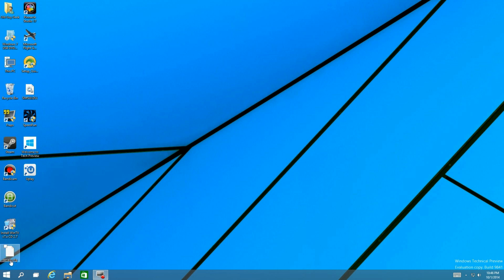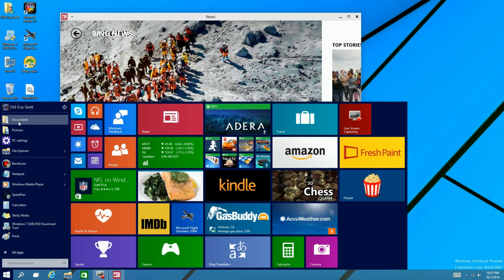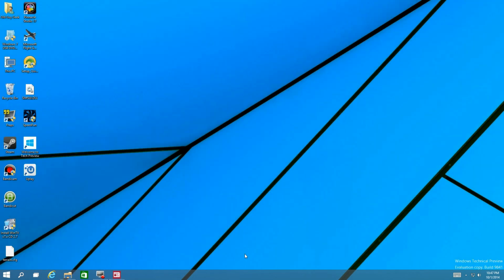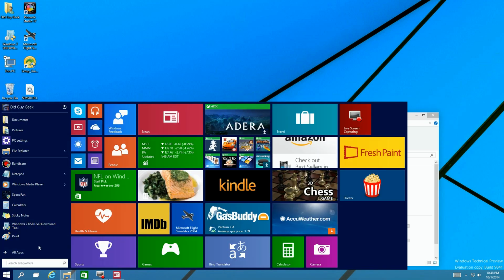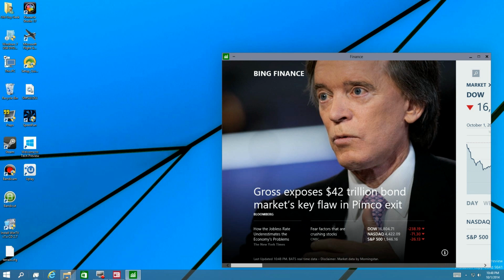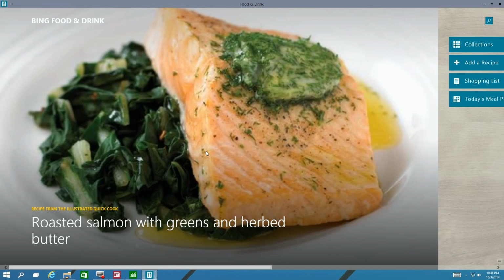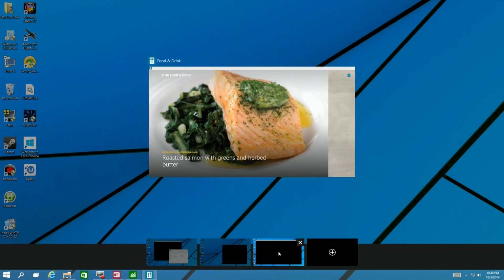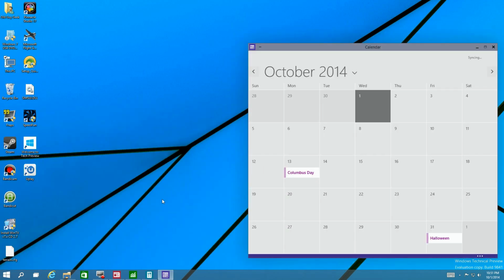Windows 10 Preview - New Multiple Desktops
Here's a new feature in Windows 10 - Multiple Desktops.  You can now have as many desktop running separate programs.  This allows you to have full screen apps that don't overlap on the same desktop.